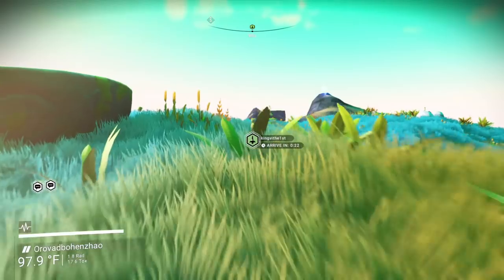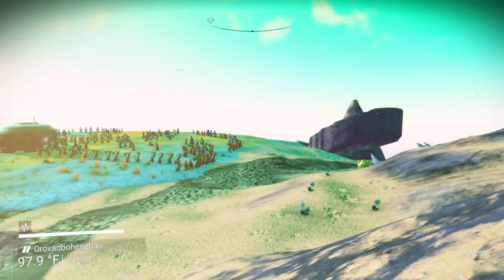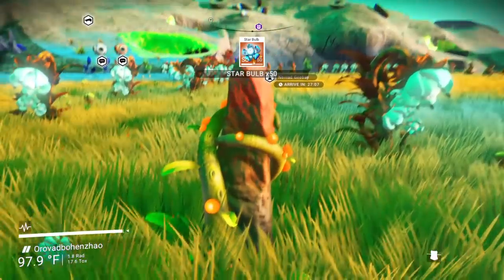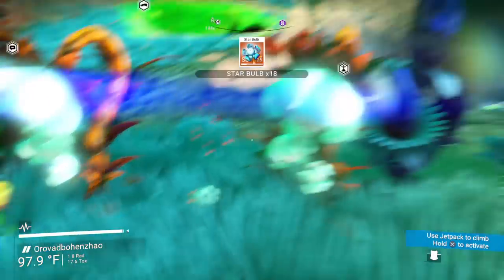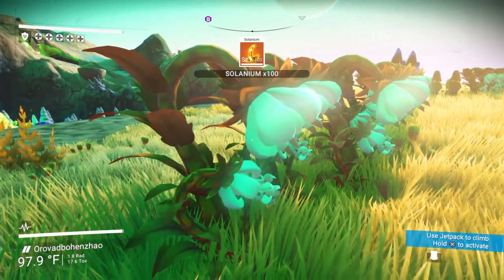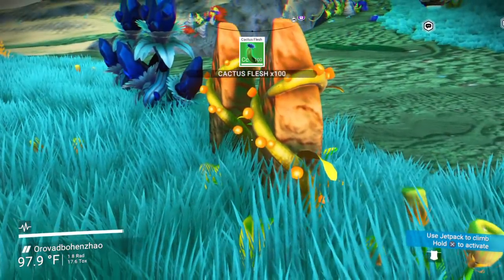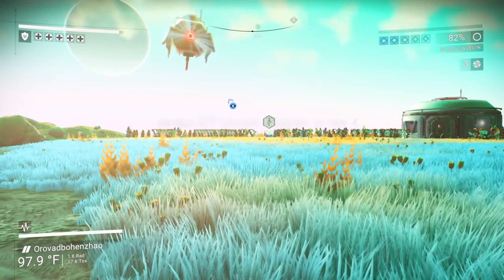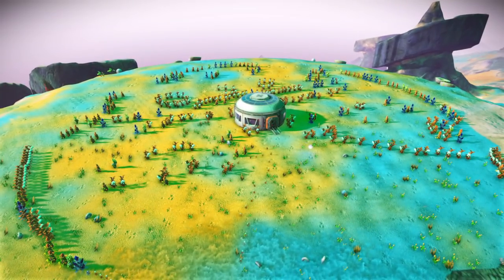No Man's Sky - The outdoor farm is open to visitors!